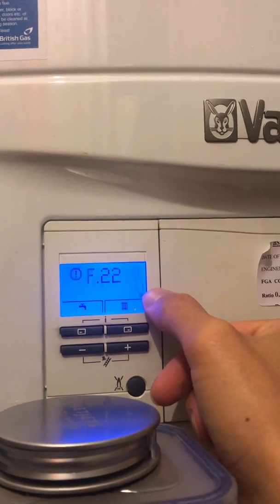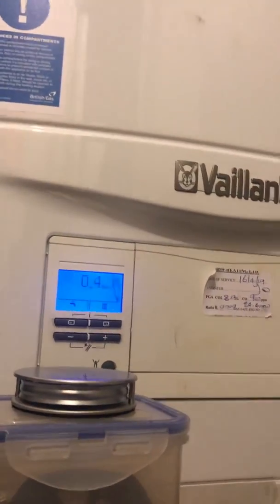Vaillant Boiler controls | No Hot Water and No Heating | F22 Error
Easy Fix with a Simple Screw Driver. under-the boiler there are 2 knobs or something that looks like a screw. with a screwdriver you could turn the screw left or right in order to release or stop the pressure.
F22 Error

How to fix no hot water on vaillant boiler

How to fix no  heating on vaillant boiler

We will be providing step-by-step instructions on how to fix problems related to heating, hot water, leaks, pipes, and loud noise. So, if you're experiencing any of these issues, this video is for you!"

Chapter 1: Troubleshooting and Safety Measures
[Host's Name]: "Before we dive into specific problems, it's essential to prioritize safety. Ensure that you turn off the power supply and shut off the gas before attempting any repairs. If you're unsure, don't hesitate to contact a qualified professional."

Chapter 2: Heating Issues
 "If your Vaillant combi boiler is failing to provide sufficient heat, there are a few steps you can take. First, check the thermostat settings and ensure they are set correctly. Next, examine the pressure gauge and ensure it's within the recommended range. If it's too low, you may need to top up the system pressure. Additionally, check the water flow and circulation, bleed the radiators if necessary, and clean or replace the air filters."

Chapter 3: Hot Water Problems
[Host's Name]: "If you're experiencing a lack of hot water, start by checking the boiler's pressure gauge once again. Low pressure could be the culprit here as well. If the pressure is fine, the issue may lie with the diverter valve. Inspect the valve, and if it's faulty, it will likely need to be replaced. Don't forget to check the water inlet filter and ensure it's clean."

Chapter 4: Leaks
 "Leaking is a common problem in boilers. If you notice any water leakage, it's crucial to identify the source. Inspect all visible pipes and connections for signs of moisture. Tighten any loose fittings, and if you find a damaged or corroded pipe, it will need to be replaced. Remember to use appropriate tools and materials for the job."

Chapter 5: Noisy Boiler
Inadequate insulation or incorrect pipe sizing can lead to heat loss and inefficient boiler performance. Inspect the pipes connected to your Vaillant combi boiler and ensure they are properly insulated. If you notice any damaged or corroded pipes, they may need to be replaced. It's essential to use the correct pipe size to maintain adequate water flow and pressure."

Chapter 7: Preventive Maintenance Tips
 "To minimize the likelihood of boiler issues, regular maintenance is crucial. Schedule annual servicing by a qualified engineer to ensure optimal performance and detect potential problems early on. Additionally, keep an eye on the pressure gauge, bleed the radiators regularly

Vaillant boiler how to turn on heating